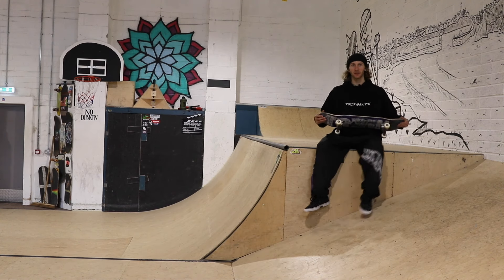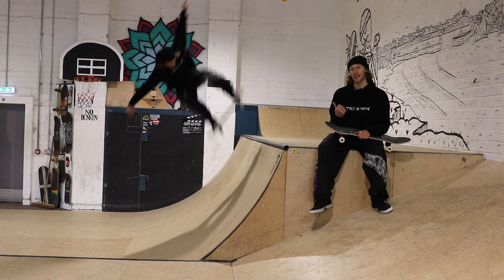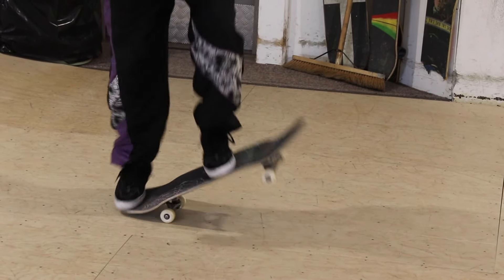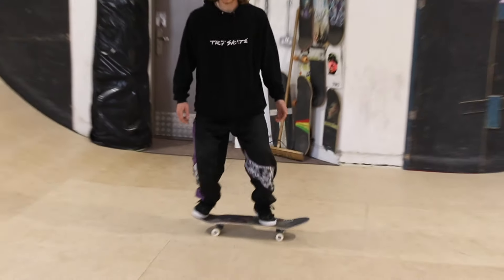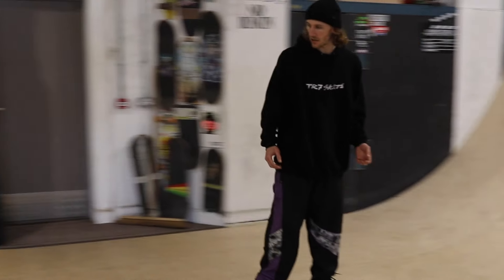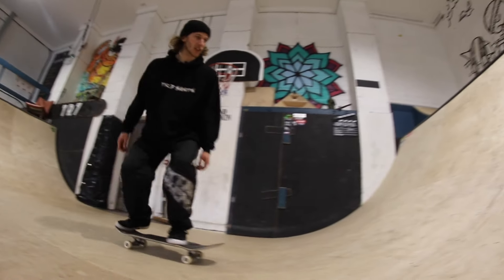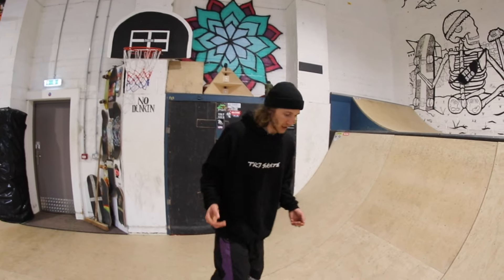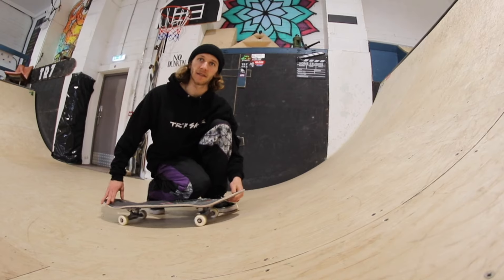How to Ollie To Fakie - Trick Tips - TR7 SKATE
This is one of those tricks that looks much harder than it actually is.. If you can already ollie and pump then its time to give this a go! Ollieing on transition can be easier than doing it on flatground.

To check out our skateboards and other items such as clothing, protective gear and hardware, head over to: TR7 SKATE SHOP